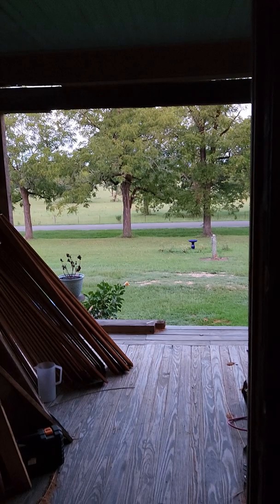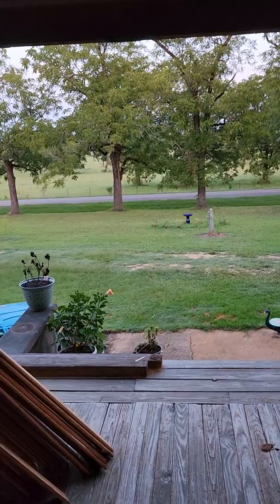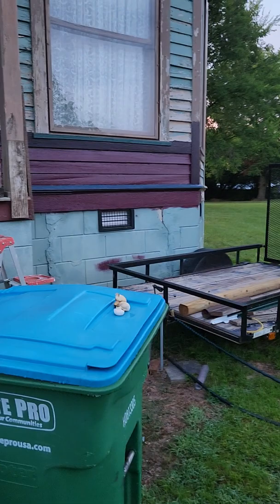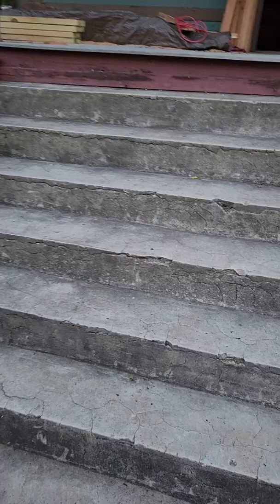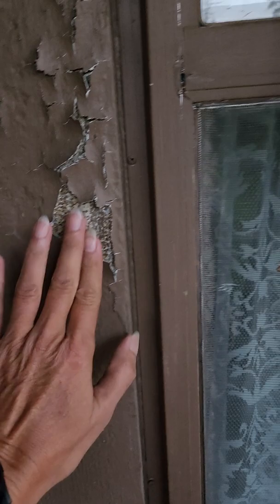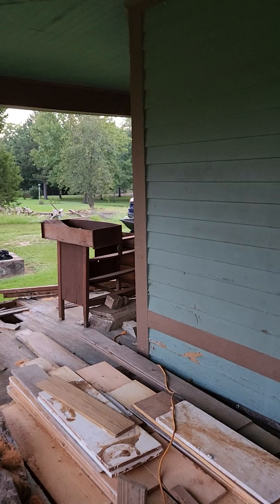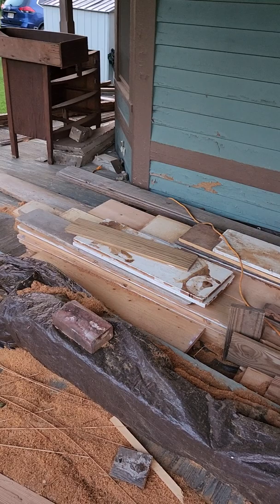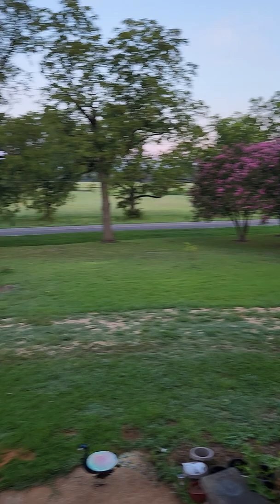Macon Manor 8/8/2022 Exterior Progress vs Mother Nature 1.1😂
It's almost 3k per month to rent a lift tall enough to reach my house's upper bits, and with all the intermittent rain, as well as not being able to apply paint (and have it last) without 3 days dry weather time, I've had to approach painting the exterior here unconventionally. Working from the bottom up, and bit by bit. Paint-eat, prep, and paint... section by section. It'll get it accomplished.